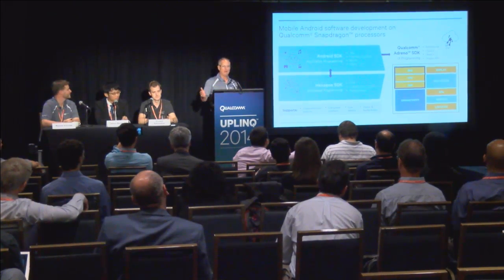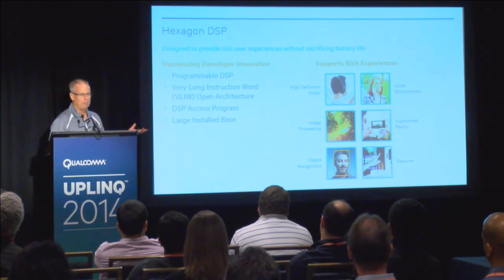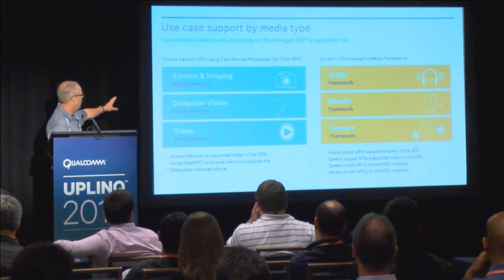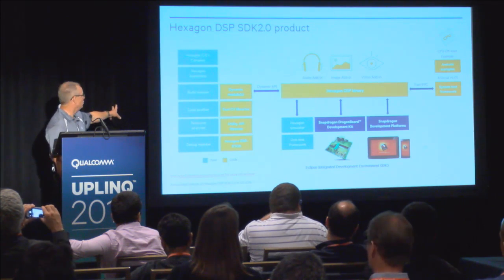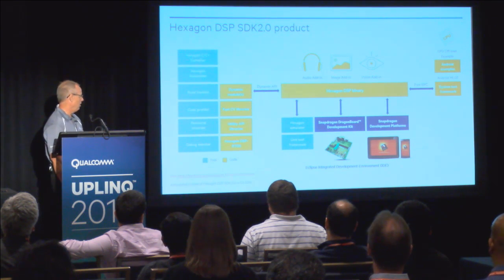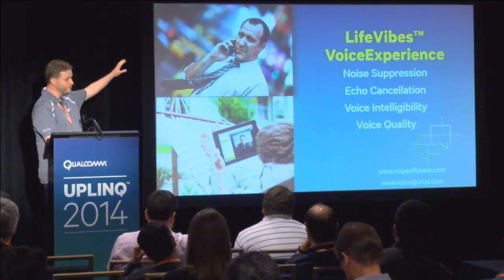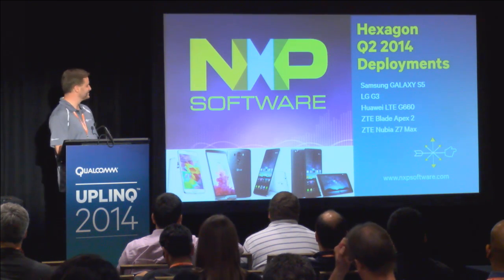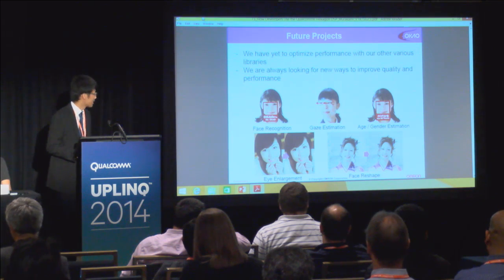How Developers Use the Qualcomm Hexagon DSP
The session will feature a panel of developers describing how they took advantage of the Qualcomm® Snapdragon™ digital signal processor, a product of Qualcomm Technologies, Inc. They’ll discuss the process they followed for using the Hexagon™ DSP and discuss their expectations for the future. They’ll take questions from the audience, allowing you to decide if the Hexagon DSP is suitable for your development roadmap. Steve Brightfield will be moderating this panel discussion.